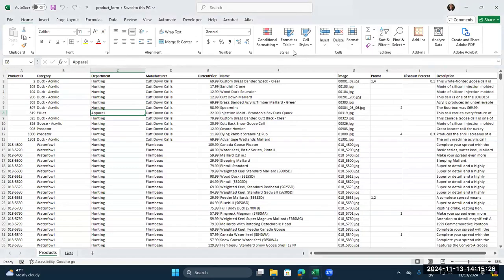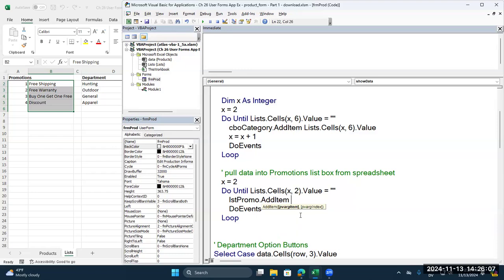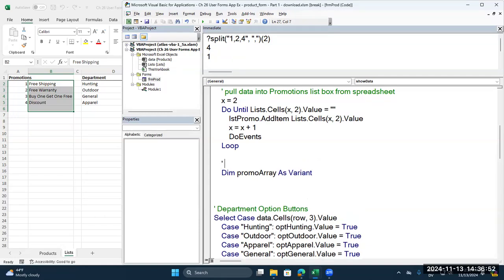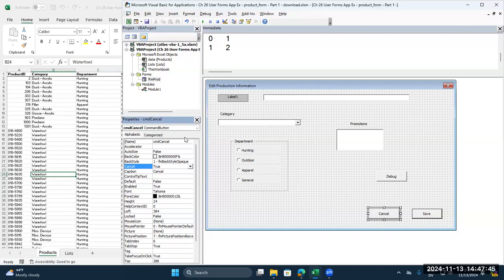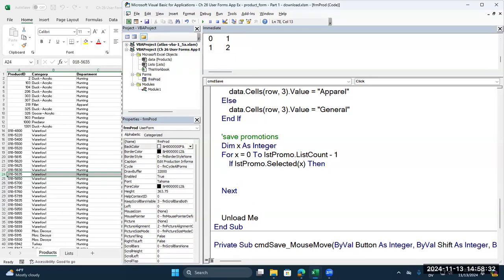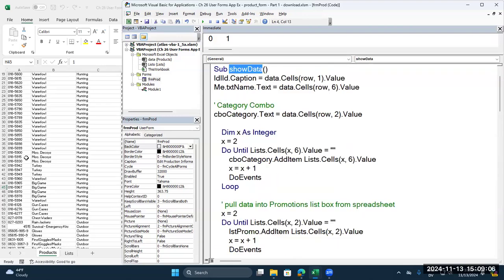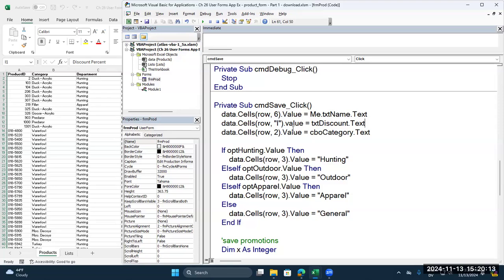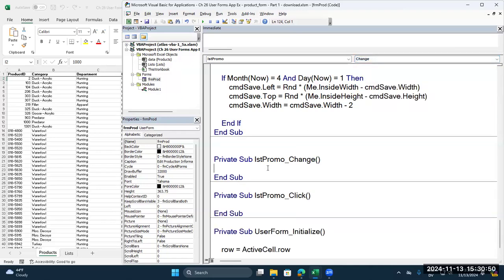VBA User Forms Part 2 of 2